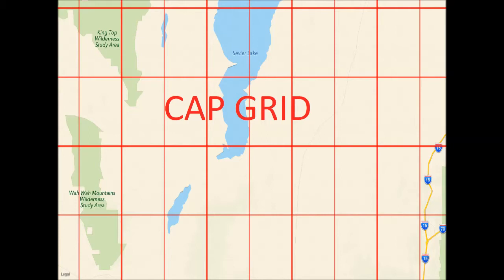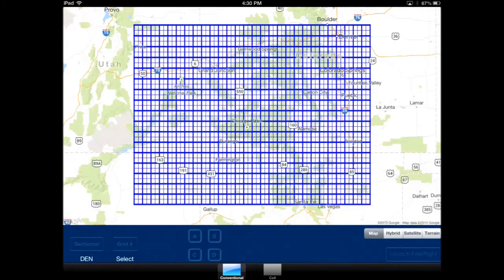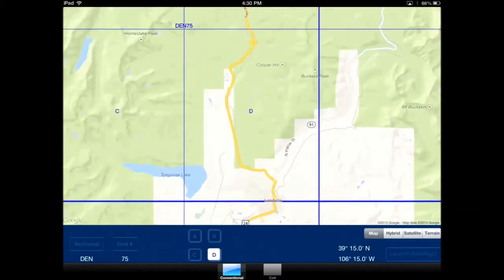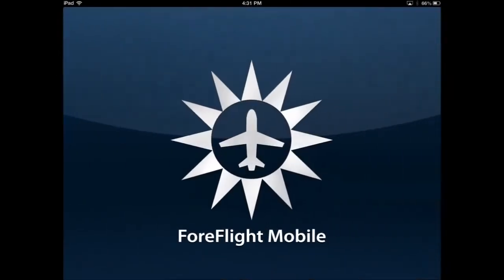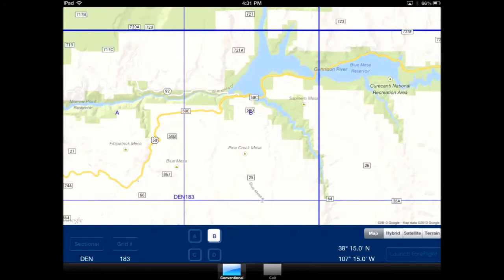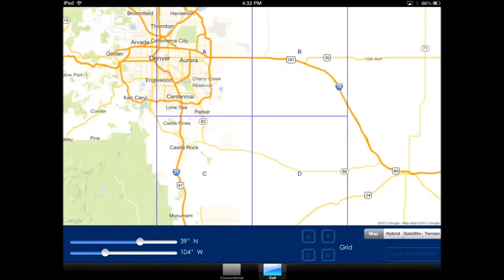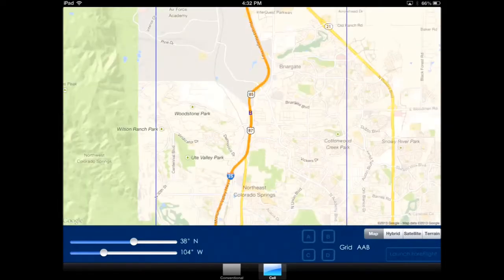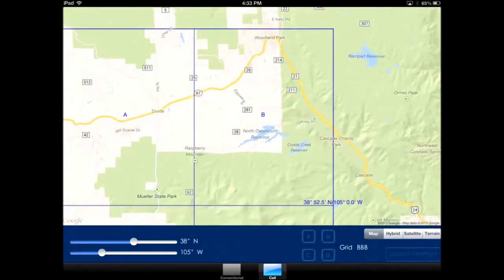CAP Grid 1.1 Demo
Locate and view any search grid in seconds with CAP Grid. Whether you're using the conventional or cell grid system, you can select your grid via the easy interface or simply press on the map to zoom to the grid at that point. Civil Air Patrol aircrews, ground teams, and other SAR personnel can then familiarize themselves with grid features prior to the sortie and with much greater detail than any paper map.

Conventional grid supports all 37 sectionals covering the entire continental United States
View grids in Map, Hybrid, Satellite, or Terrain modes at any zoom level
Touch any point on the map to zoom to the grid and see the grid designation
One touch launches ForeFlight with your grid as the preloaded flight plan *ForeFlight installation required
Specify a Sectional in preferences to load it immediately when launching the app